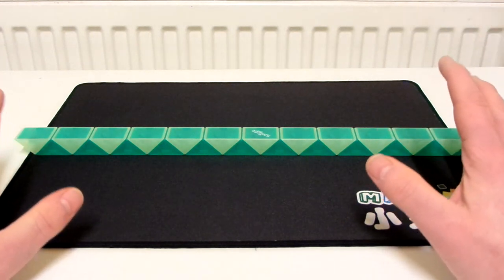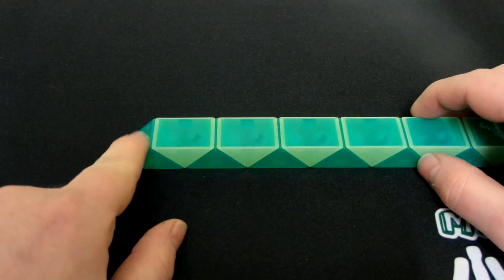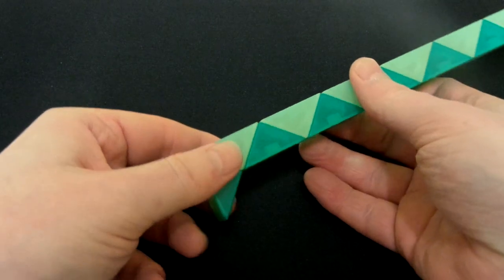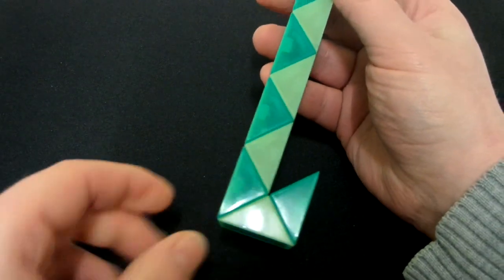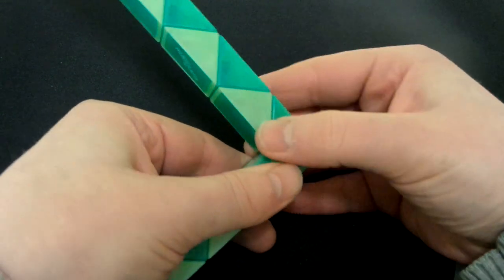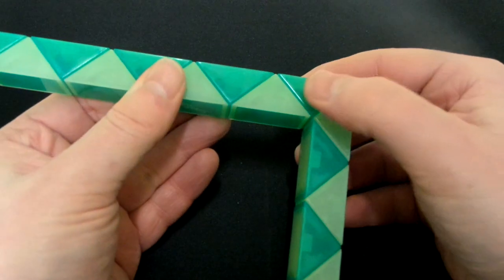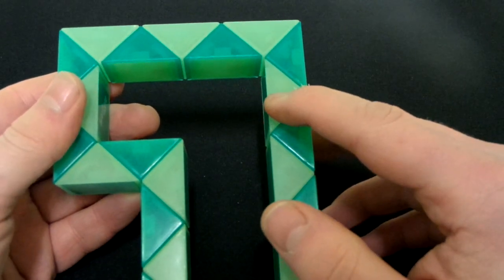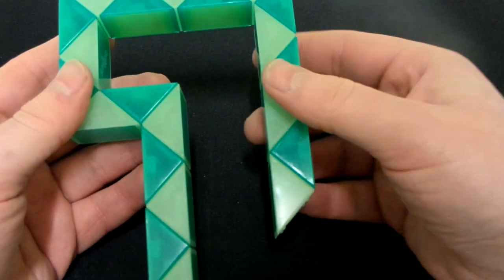24 Piece Smiggle Magic Snake Tutorial: How To Make A Key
In this tutorial I show you how to turn a 24 piece magic snake into a key. The snake I'm using is a Smiggle glow in the dark snake.